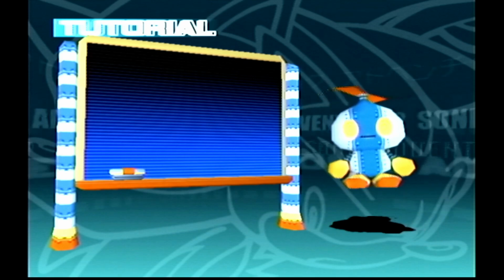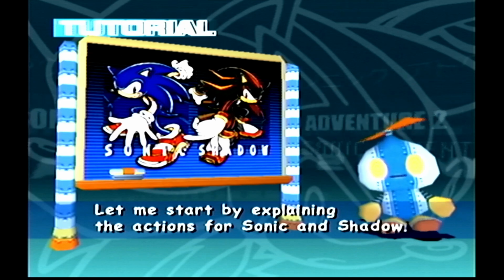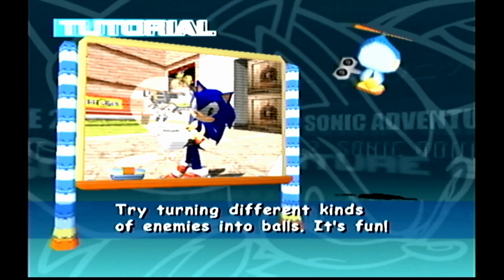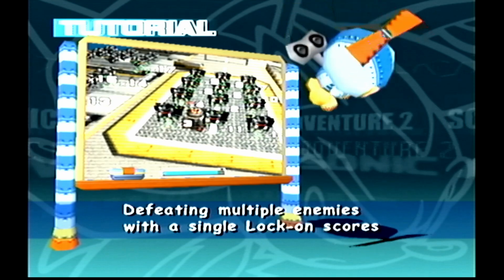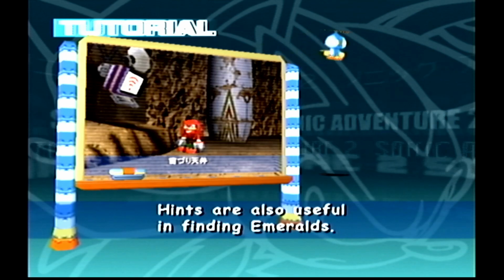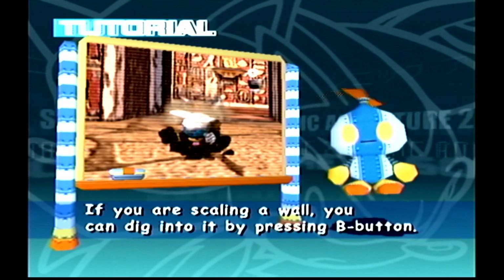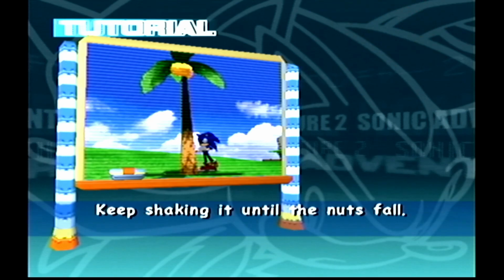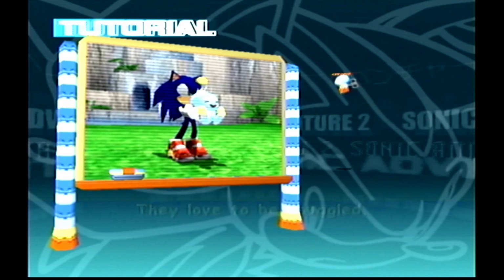Sonic Adventure 2 Tutorial Mode